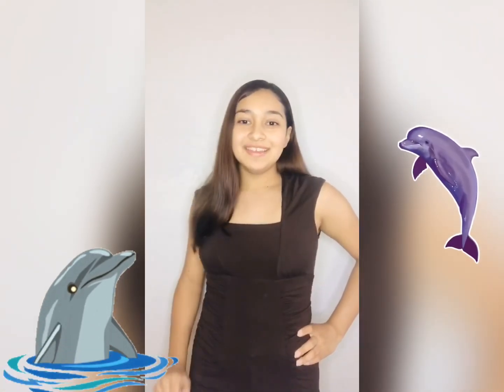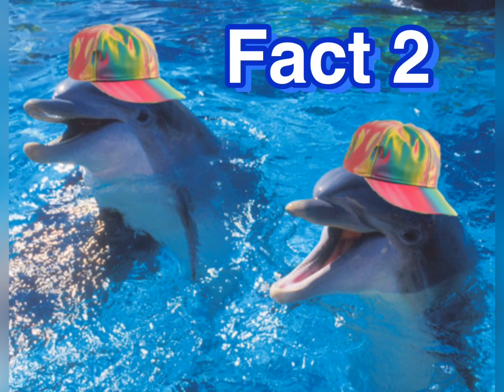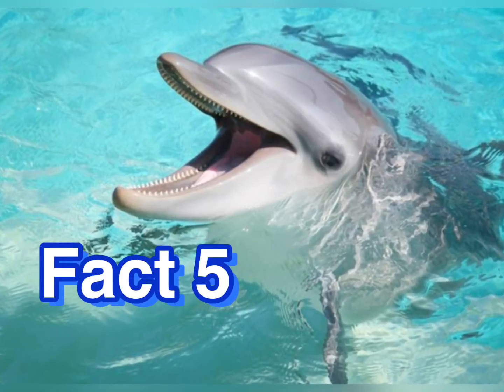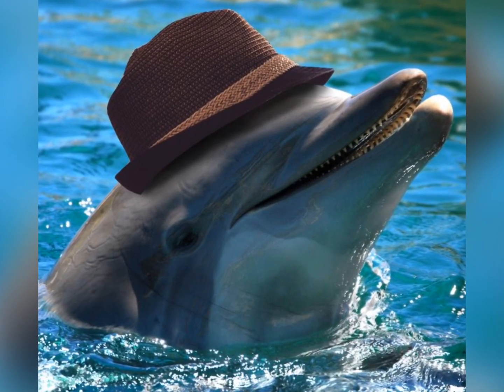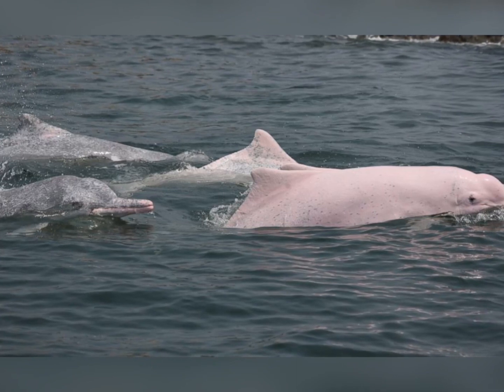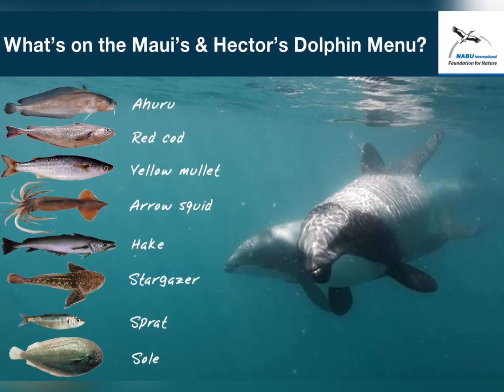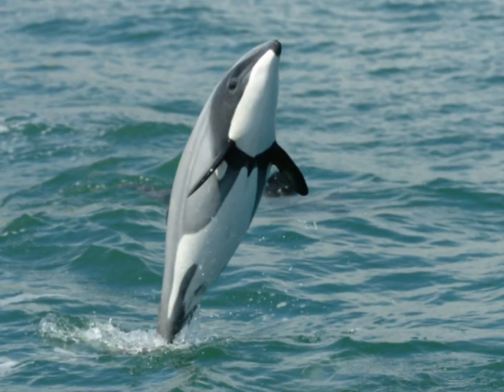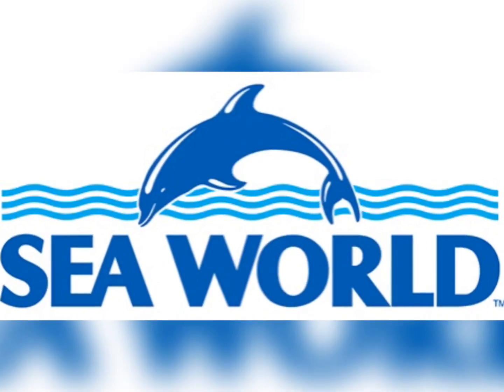Dolphins Facts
Awesome Dolphin facts